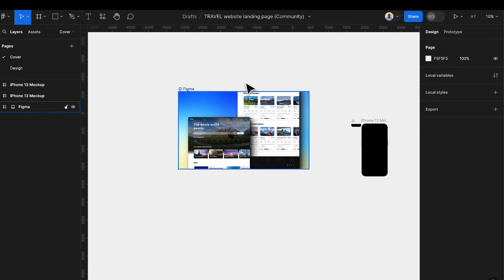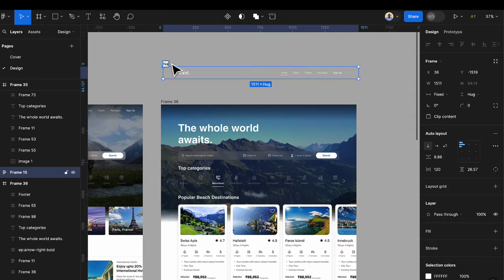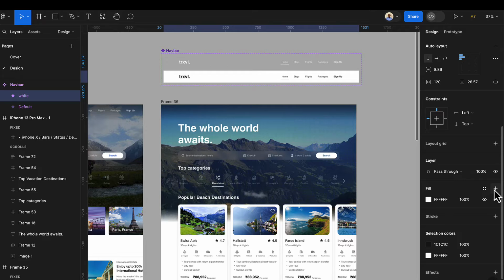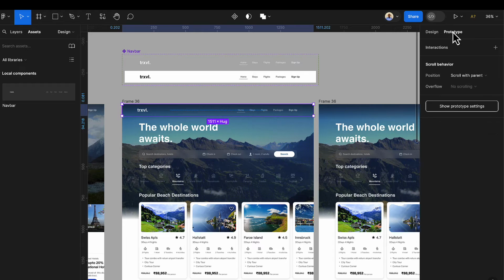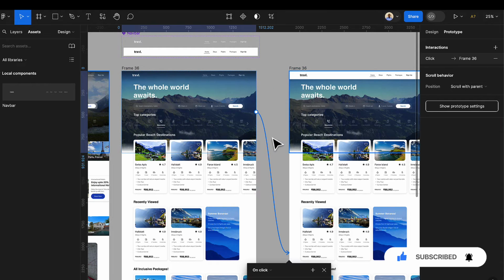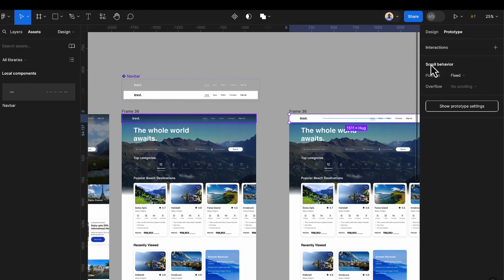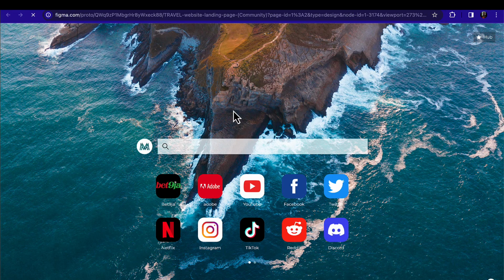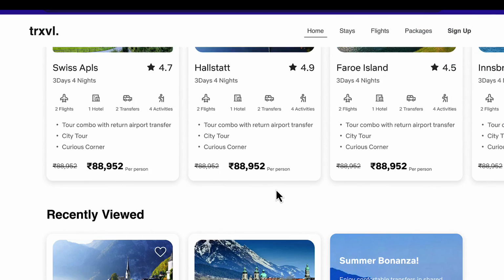Create A transparent Navbar With Seamless Scrolling : Fixed And Dynamic Prototyping In Figma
🚀 Mastering Figma UI Design: Transparent, Fixed, and Dynamic Navbar Prototyping for Seamless Scrolling! 💡 Dive into the world of advanced UI design with this comprehensive tutorial where we explore the intricacies of creating transparent, fixed, and dynamic navigation bars in Figma. 🎨 Elevate your design skills as we walk you through step-by-step prototyping techniques, ensuring a polished and user-friendly experience for your website or app. 🌐 Whether you're a beginner or an experienced designer, this tutorial provides valuable insights into the art of crafting fluid and visually appealing navigation elements. Join us on this creative journey to enhance your Figma skills and bring your UI designs to the next level! 🖥️✨ FigmaDesign UIPrototyping WebDesignTutorial"